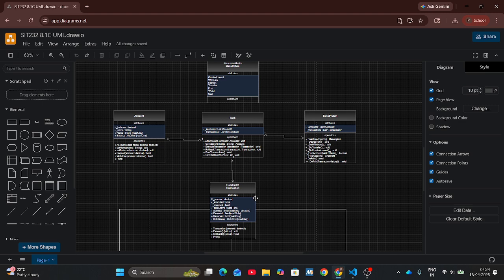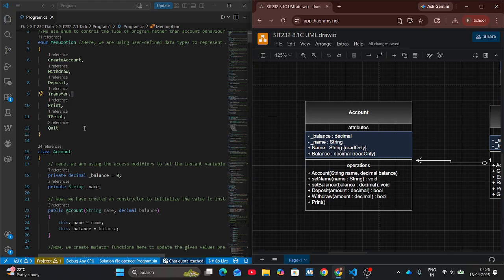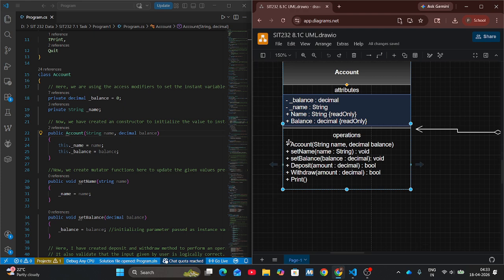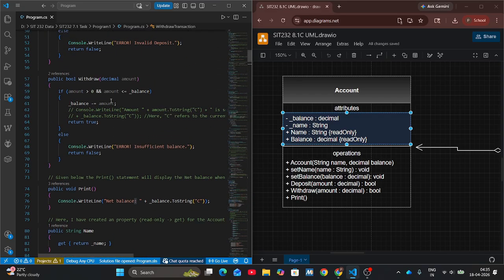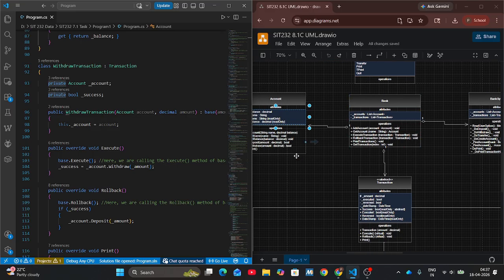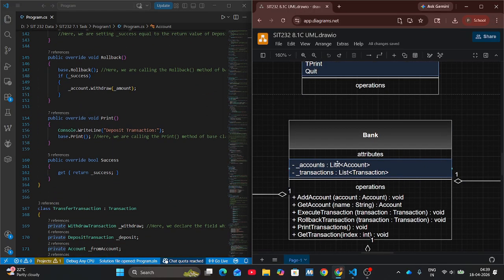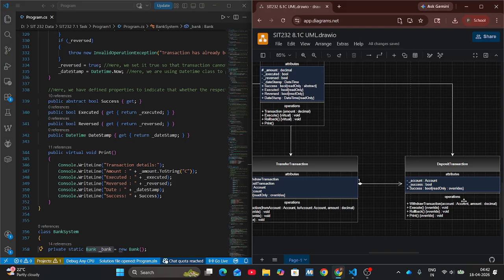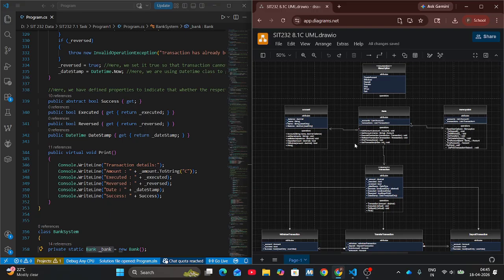Banking System UML to C# Code Implementation | Object-Oriented Programming Concepts Explained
BANKING SYSTEM: UML DIAGRAM TO C# CODE IMPLEMENTATION

In this video, I explain how a complete UML class diagram
maps directly to C# code implementation of a Banking System.

📚 WHAT YOU'LL LEARN:
✓ How to read and interpret UML class diagrams
✓ Understanding access modifiers: private (-), public (+), protected (#)
✓ Inheritance relationships and how they work in C#
✓ Polymorphism and method overriding
✓ Encapsulation and data protection
✓ Class composition and relationships
✓ Real-world OOP concepts in action

🏦 ABOUT THE PROJECT:
This is Task 8.1C from Chitkara University's Object-Oriented
Development course (SE & AI&ML Batch 2025). The project involves:

- Designing a complete banking system using UML
- Creating a class diagram showing 6 classes and their relationships
- Implementing the design in C# with proper OOP principles
- Demonstrating inheritance, polymorphism, and encapsulation

📊 CLASSES COVERED:
1. Account - Represents a bank account with balance and name
2. Bank - Manager class that handles accounts and transactions
3. Transaction - Abstract base class for all transactions
4. DepositTransaction - Handles deposit operations
5. WithdrawTransaction - Handles withdrawal operations
6. TransferTransaction - Handles transfers between accounts

🎯 KEY CONCEPTS:
⚫ ENCAPSULATION - Private data, public methods with validation
⚫ INHERITANCE - Classes inheriting from Transaction base class
⚫ POLYMORPHISM - One interface, multiple implementations

📝 TOPICS EXPLAINED:
- UML notation and symbols (-, +, #, ▲, ◆)
- Class structure in UML vs C# code
- Virtual and abstract methods
- Method overriding in derived classes
- Composition relationships
- Transaction atomicity (all-or-nothing operations)
- Rollback mechanisms

👨‍🎓 SUBMITTED BY:
Name: [Your Name]
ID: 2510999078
University: Chitkara University
Course: Object-Oriented Development SE & AI&ML
Batch: 2025
Tutor: Prabhjot Kaur

⏱️ TIMESTAMPS:
0:00 - Introduction
0:50 - UML Symbols & Notation
2:20 - Account Class (Encapsulation)
3:45 - Transaction Abstract Class (Inheritance Base)
5:15 - Derived Classes (Inheritance & Polymorphism)
7:45 - Bank Class & Polymorphism in Action
8:45 - OOP Concepts Summary
9:45 - Workflow Example
10:15 - Answers to Teacher Questions
10:45 - Conclusion

📖 REFERENCES:
- Chitkara University - Brightspace Learning Management System
- UML Standard Notation

💡 KEY TAKEAWAY:
"Planning with UML before coding prevents bugs, reduces refactoring,
and results in cleaner, more maintainable code."

and software engineering content.